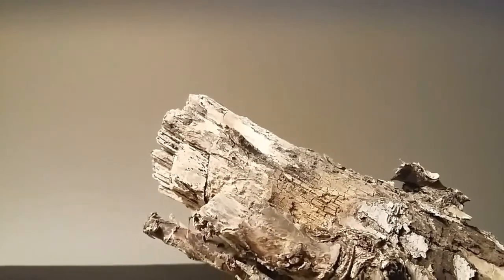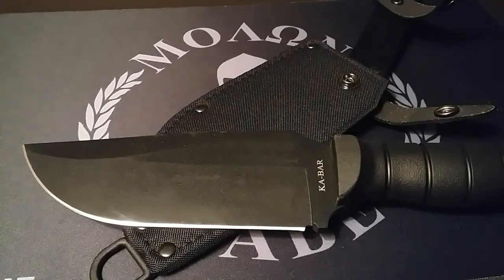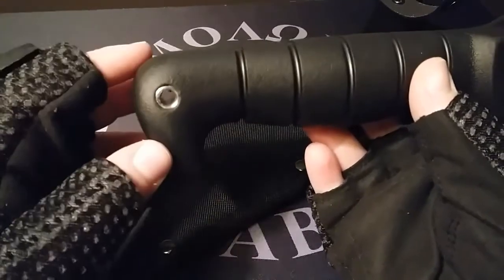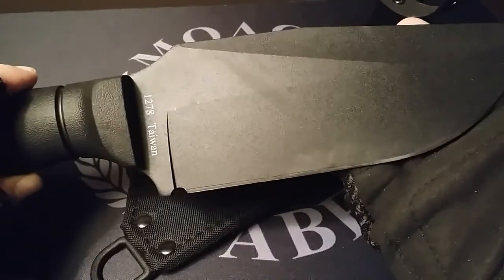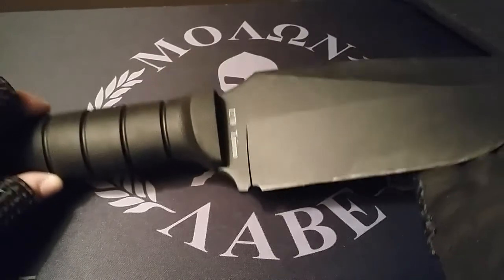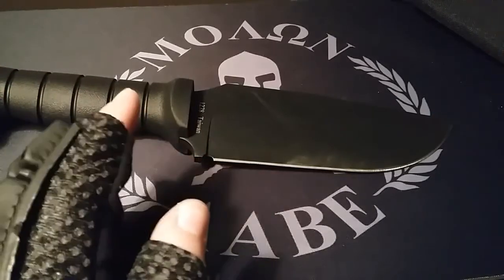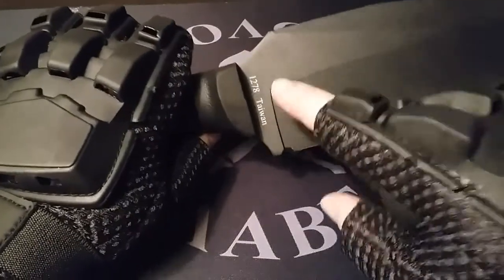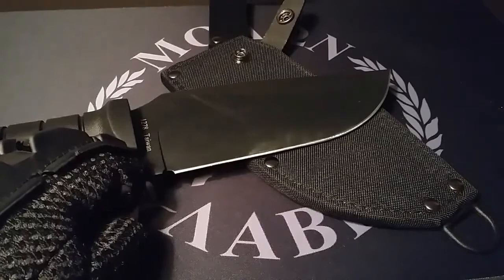Ka-Bar Heavy Duty Warthog Knife Review By Blade Girl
Puma, from the Lion King, has a big brother! And it's this beast - the Ka-Bar Heavy Duty Warthog knife.
It slices, it dices, it chops nicely and has an excellent grip when holding the handle. Perfect hammer, knife and machete all rolled into one unique-looking tool.